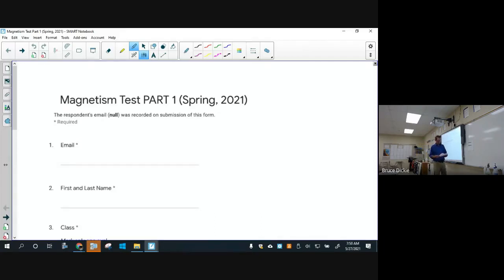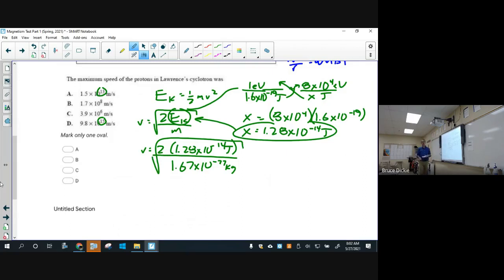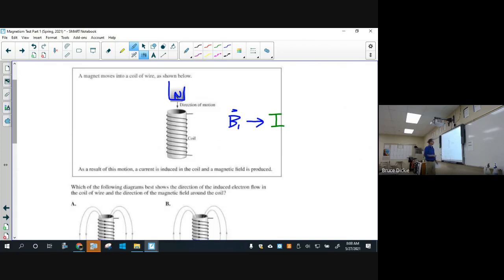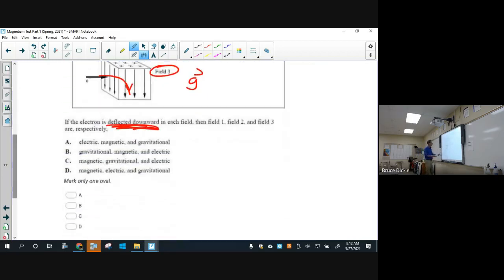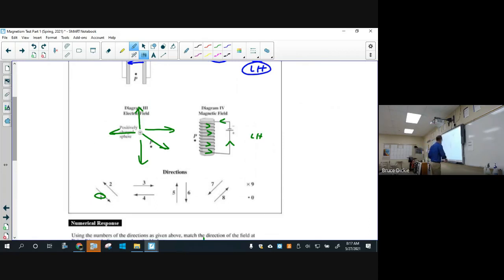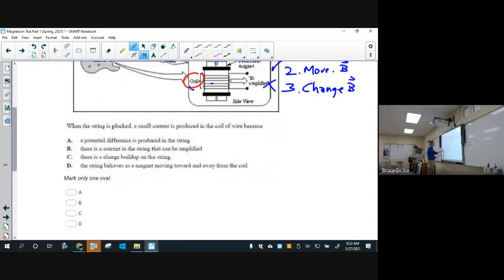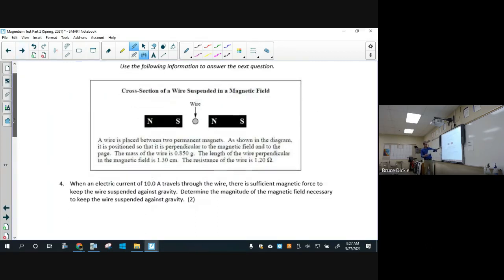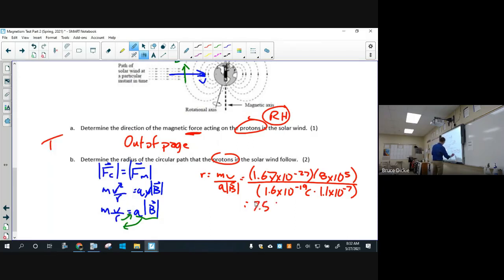(P3021S) Magnetism Unit Test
Going over the magnetism unit test.